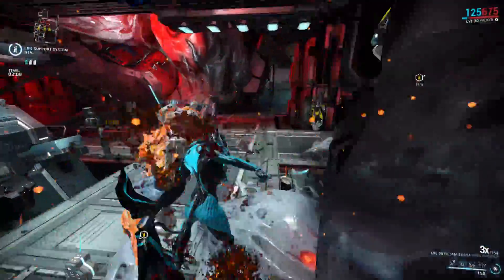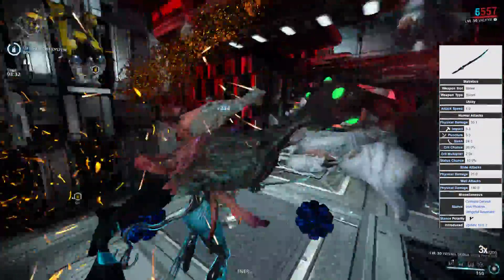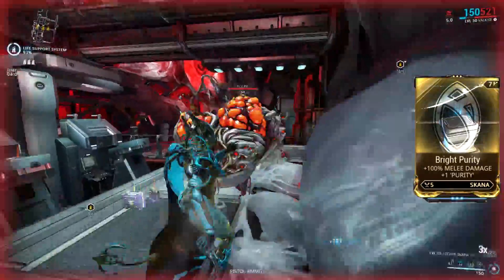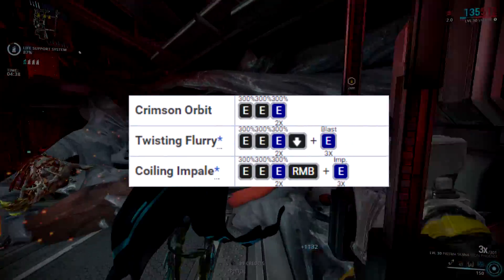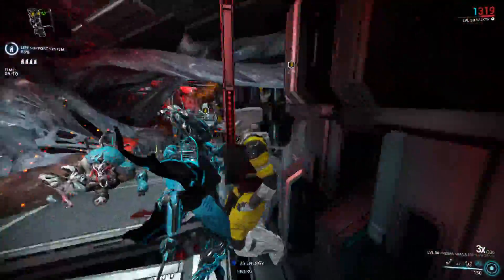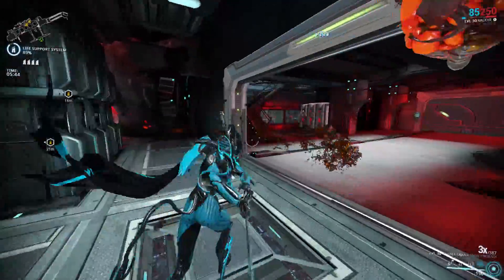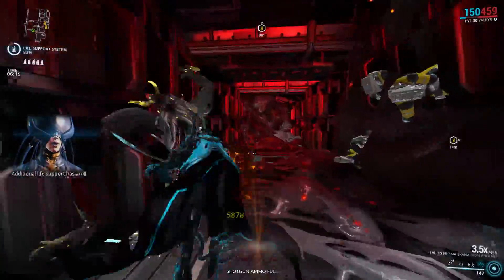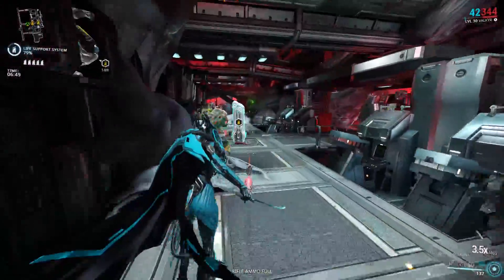Warframe - Quick Look At Prisma Skana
I would like to thank my patrons

 OG444
MiraiSekai

You have my heartfelt thanks !